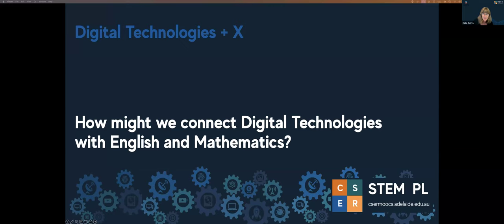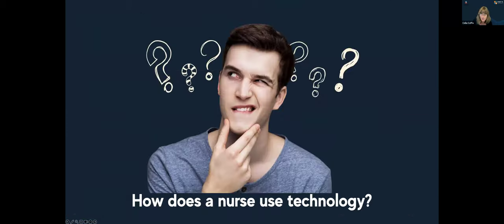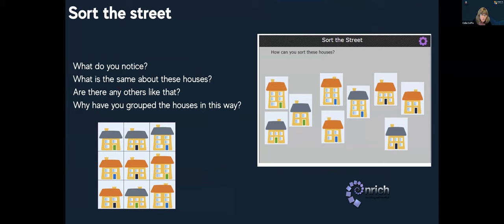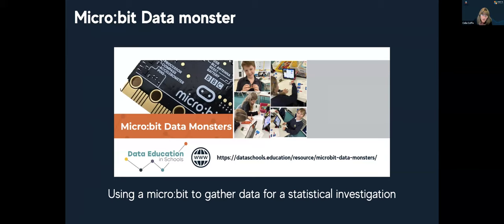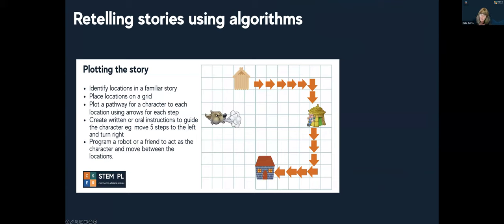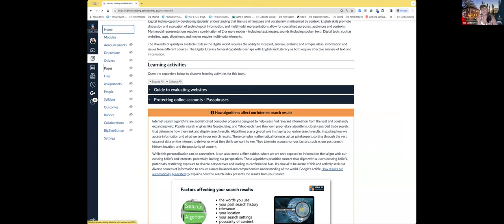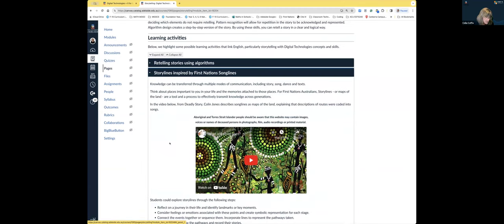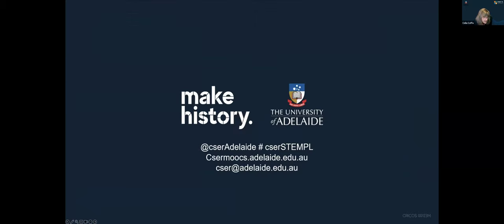Connecting Digital Technologies with English and Maths [webinar]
How might we make connections between Digital Technologies and Maths and English in v9.0 of the Australian Curriculum?

This short 30 minute webinar highlights some activities which promote the integration of content from Digital Technologies and the learning areas of Mathematics and English.  They are drawn from our free DT + X online course.  Primary teachers will see the connections that will allow for meaningful and deep learning in a busy classroom.

This webinar is part of a series celebrating the launch of our CSER courses for educators. We would like to thank Google Australia for funding our course updates and this webinar series.

The Computer Science Education Research (CSER) group based at The University of Adelaide offers a range of STEM based professional learning. To learn more please visit the CSER STEM Professional Learning website at csermoocs.adelaide.edu.au